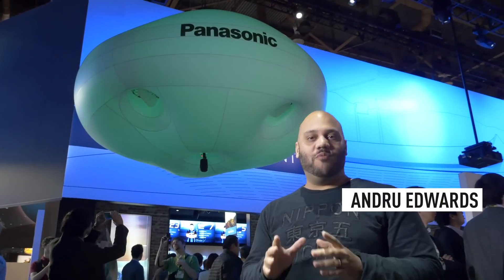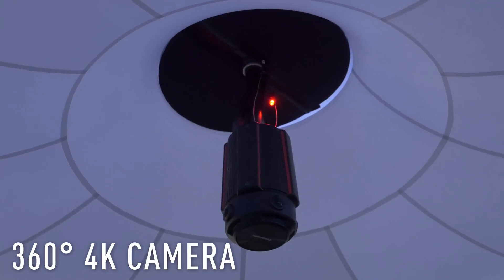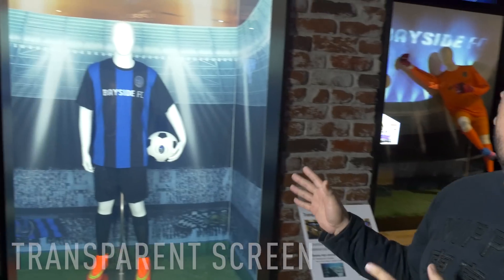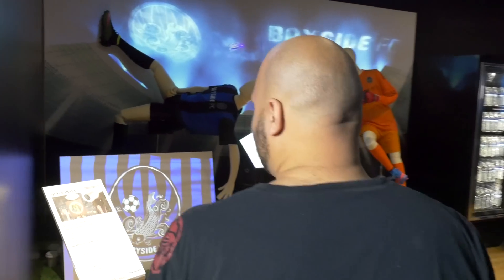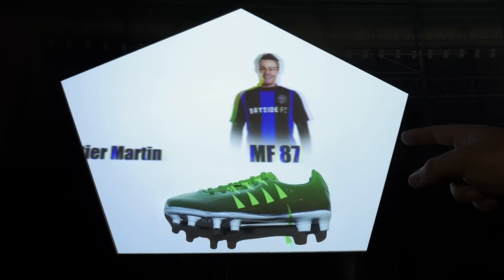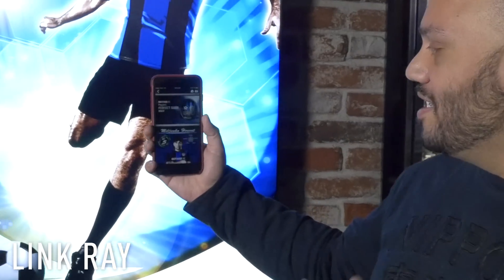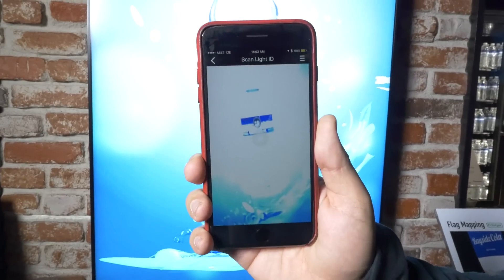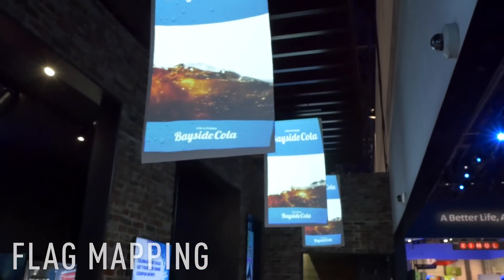See How Panasonic Is Evolving the Future of Live Events at CES 2017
Watch Andru Edwards at CES 2017 show off Panasonic smart sports and entertainment solutions like the BalloonCam, which can project real-time 360 video in 4K Ultra HD as it flies around stadiums and arenas. These technologies and more will help to better engage event goers and change how live entertainment is consumed.

for more from the show floor!